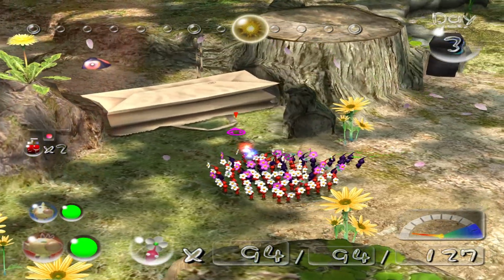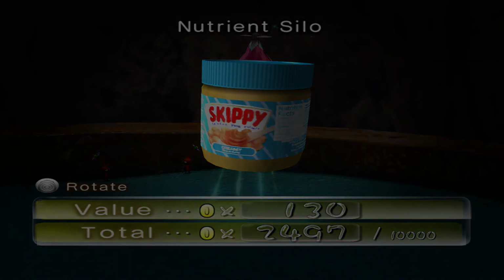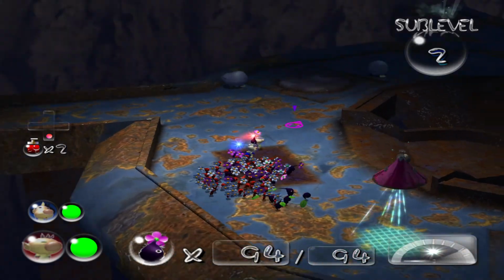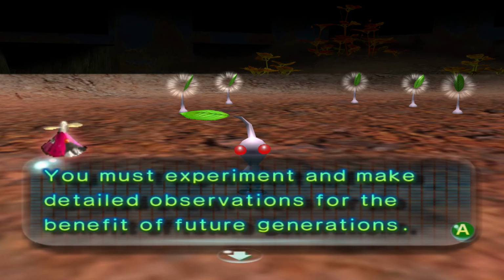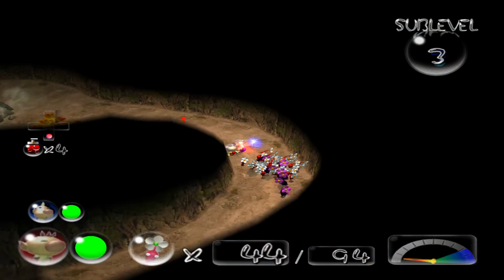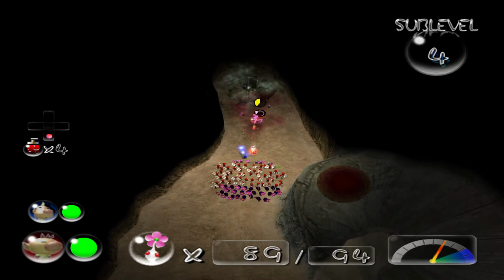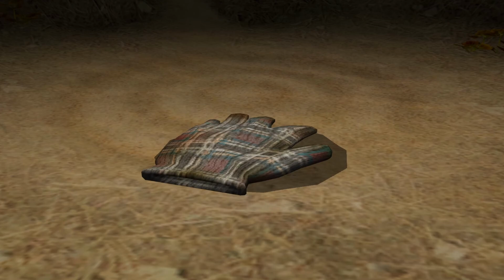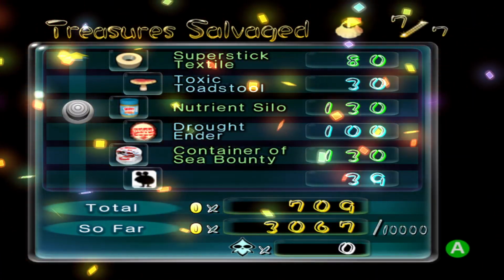Pikmin 2: Part 5 - New Faces and Old Foes